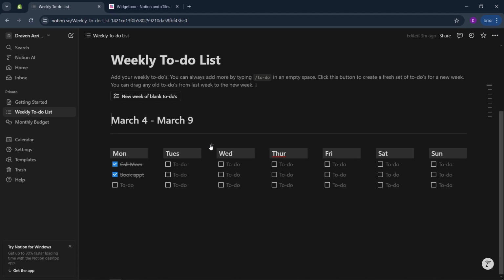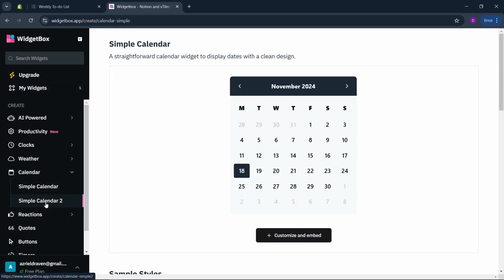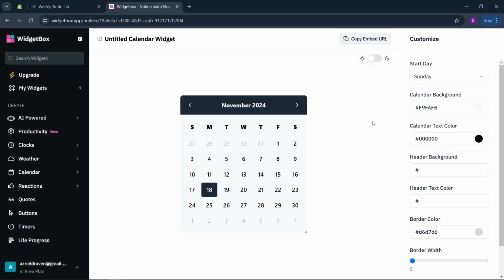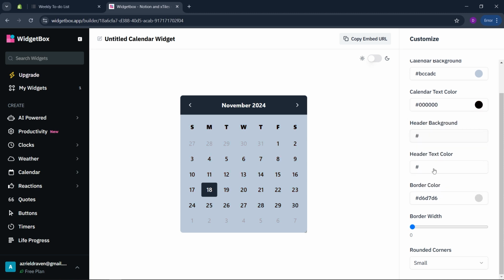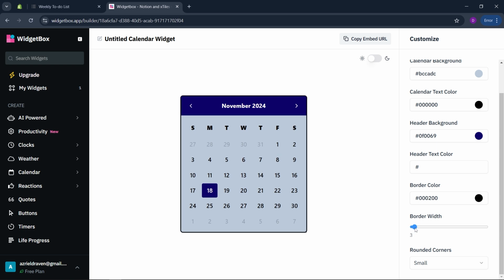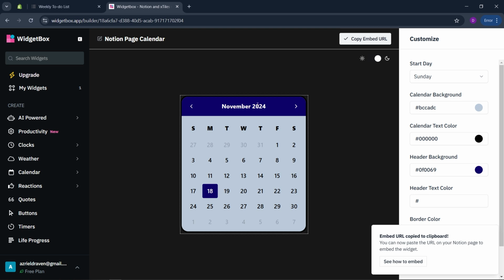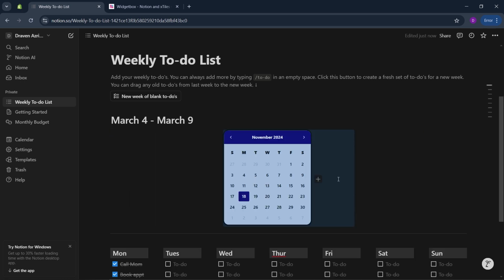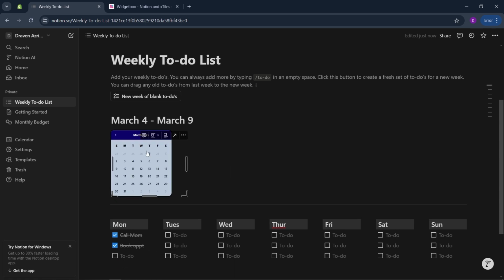How To Add Widgets To Notion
In this video, we’ll explore the exciting world of Notion widgets and how to seamlessly integrate them into your workspace. Widgets can transform your Notion pages from simple text to dynamic, interactive tools that enhance productivity and organization.